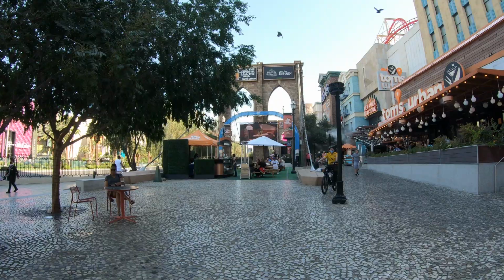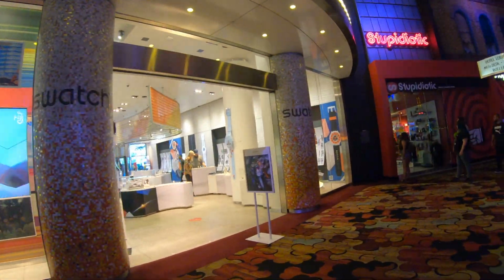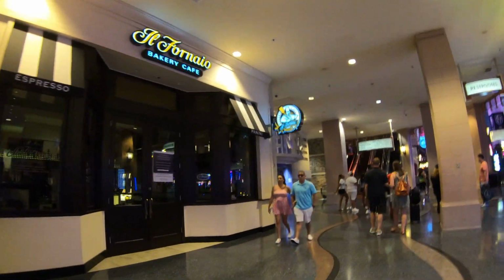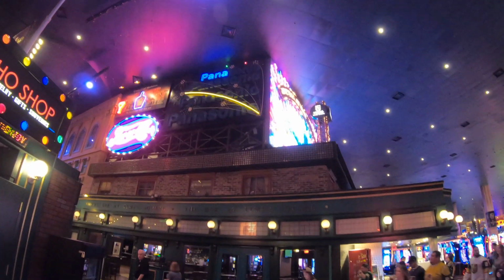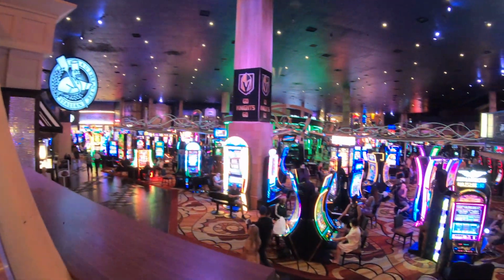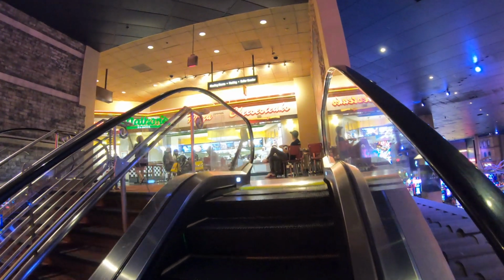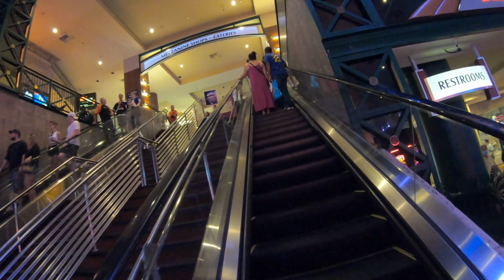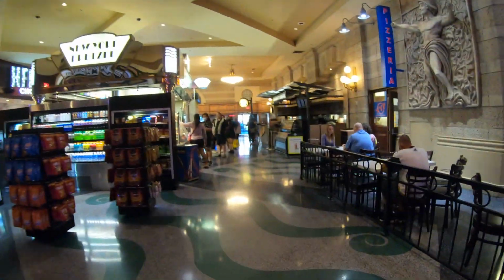🟡 Las Vegas | New York New York Hotel & Casino. Does It Really Have The New York City Energy & Vibe?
Hey everybody! Today I am in Las Vegas on the Las Vegas Strip to check out the New York New York Hotel and Casino! The complex uses the New York City influence of its name in several ways. Its architecture is meant to evoke the New York City skyline of the 1940s era; the hotel includes several towers configured to resemble New York City buildings such as the Empire State Building and the Chrysler Building. Despite this claim, the hotel's facade also has some replicas of buildings that were built after the 1940s decade, like Lever House, Seagram Building, and the CBS Building. In front of the property is a 150-foot tall replica of the Statue of Liberty (Liberty Enlightening the World), and replicas of the Soldiers and Sailors Monument, the Brooklyn Bridge, the Whitney Museum of American Art, the Main Immigration Building on Ellis Island, and Grand Central Terminal.

Within the resort, particular gambling areas, lounges, restaurants, and meeting rooms are named after New York City neighborhoods or landmarks. The main casino area, for example, is named after Times Square, while the eateries are modeled after Greenwich Village. At the casino, special decks of playing cards are used where the "heart" suit is replaced by apples, in reference to the city's nickname Big Apple.

4 piece, rugged and inexpensive luggage!